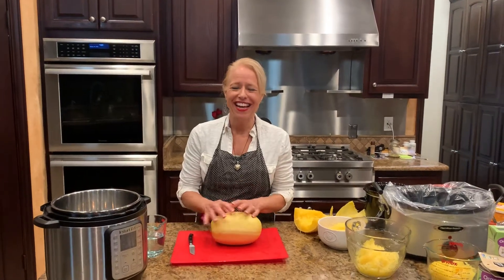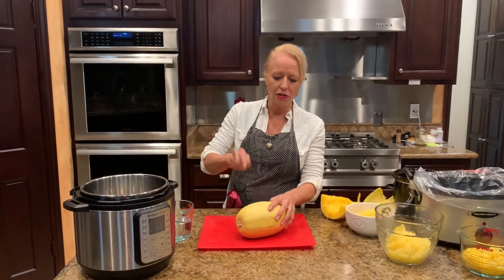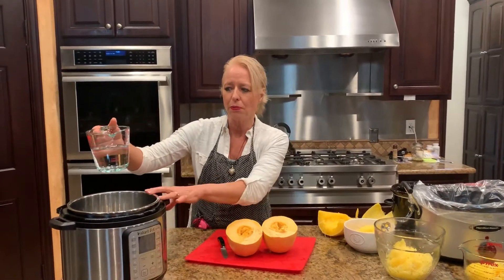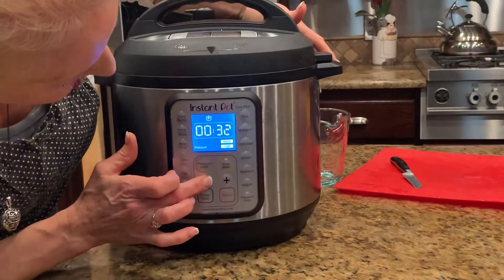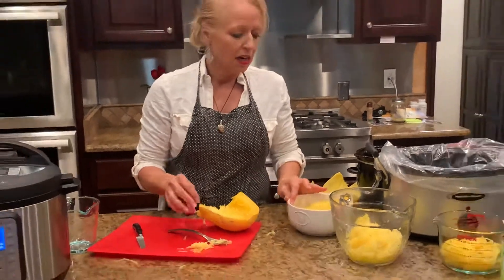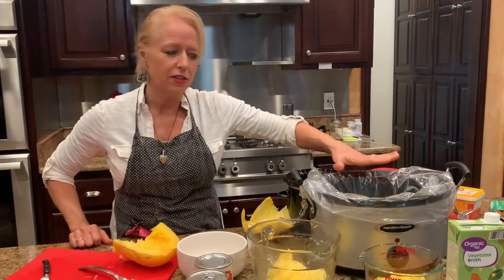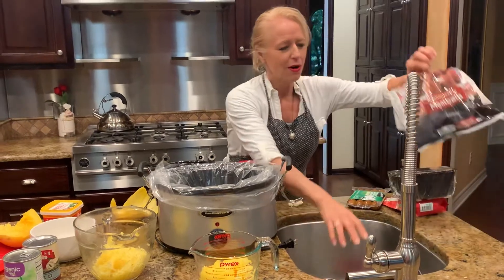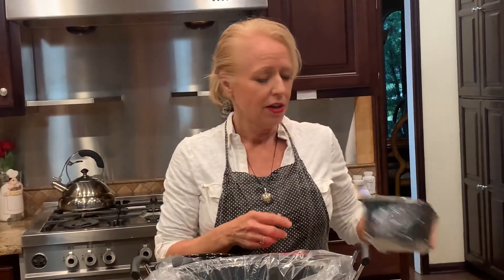7 Minute Spaghetti Squash and 3 dinner ideas you can do